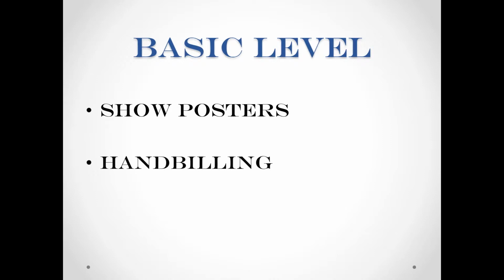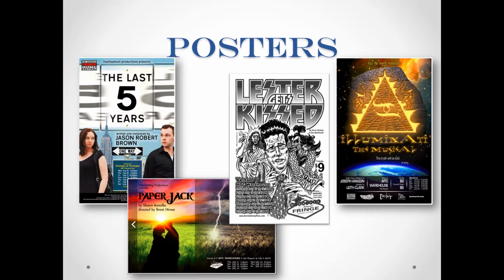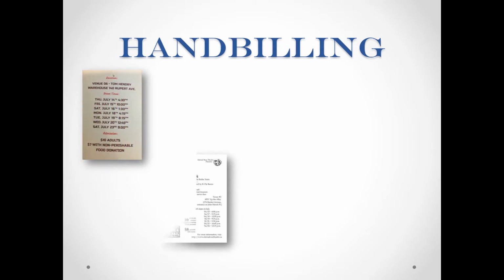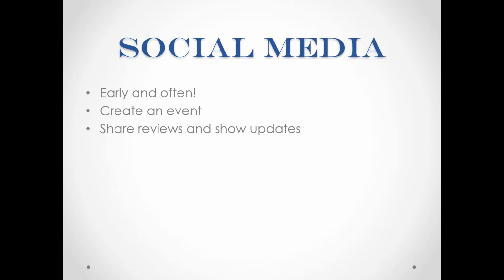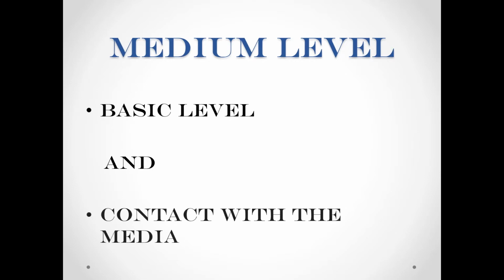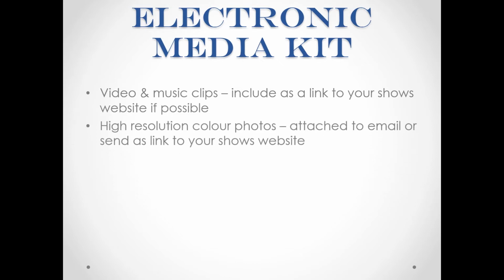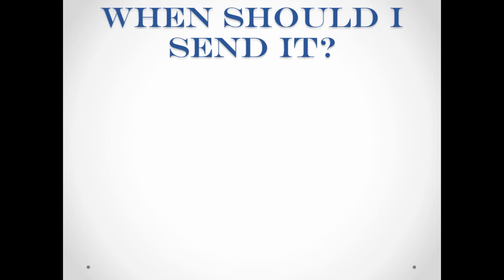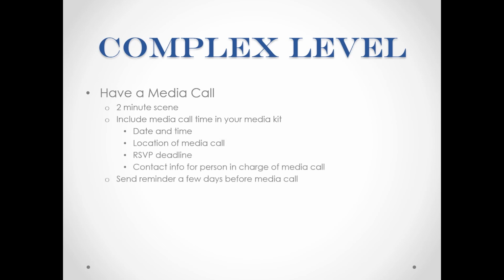How To Market Your Fringe Show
Marketing and publicity tips for the Winnipeg Fringe Festival